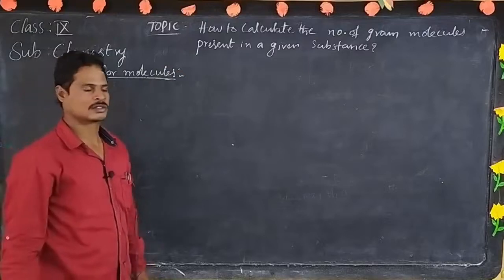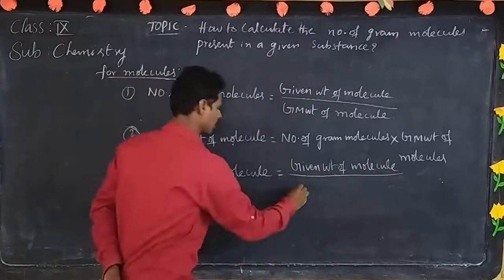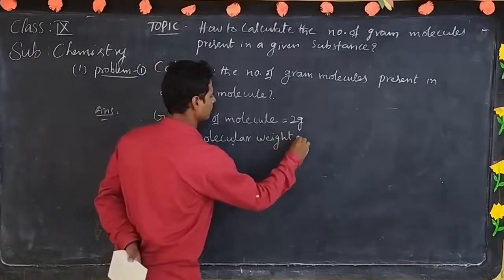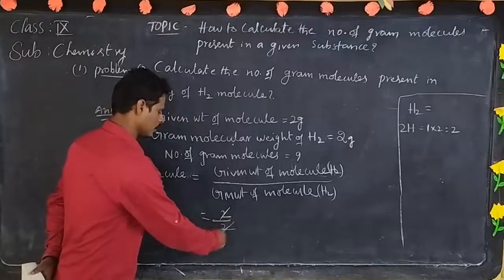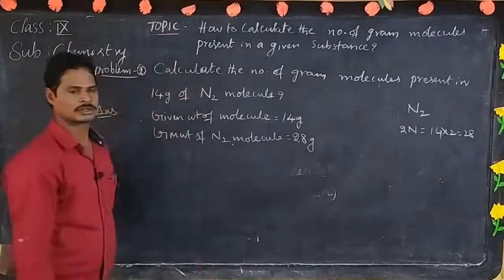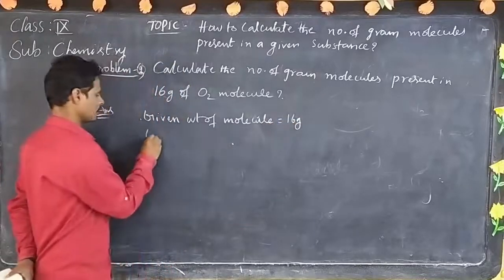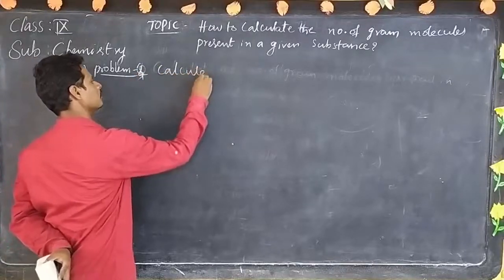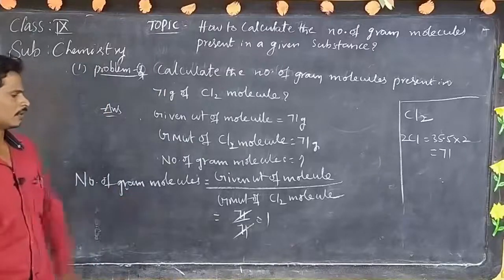9TH CLASS CHEMISTARY,DAY-19